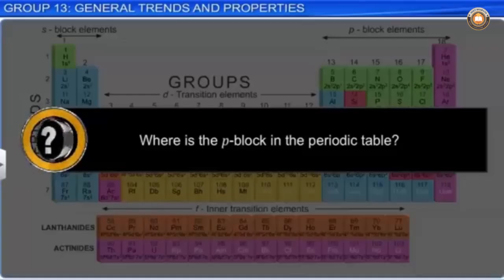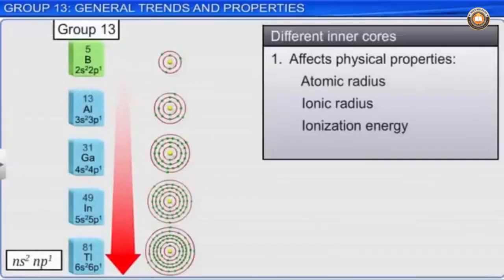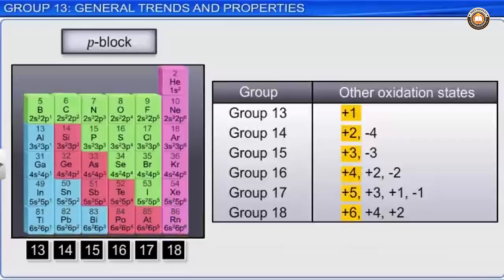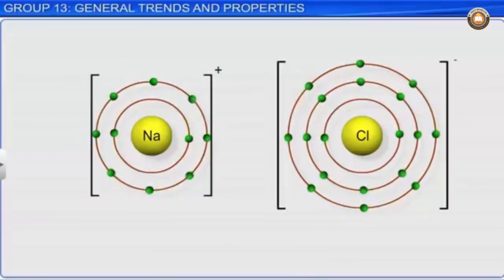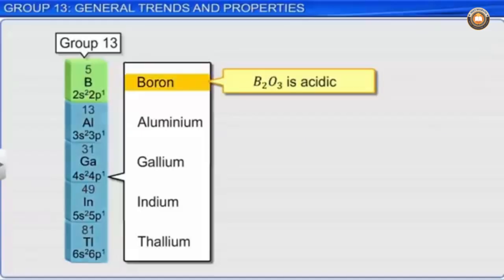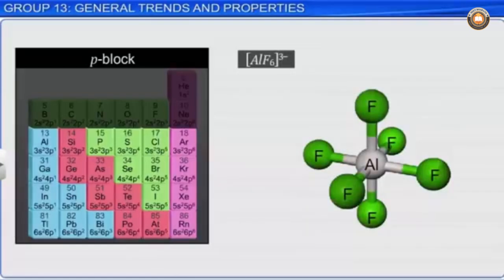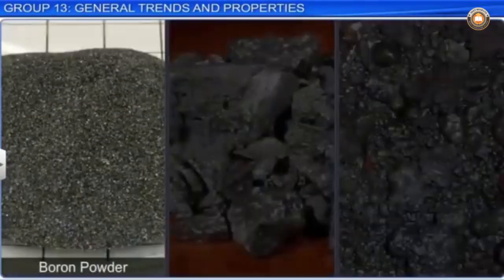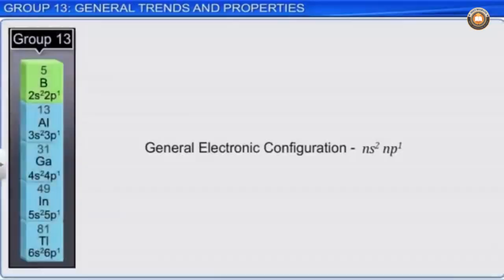The p Block Elements Animation | CBSE Class 11 Chemistry Animated Video | 3D | Neetbharath.in